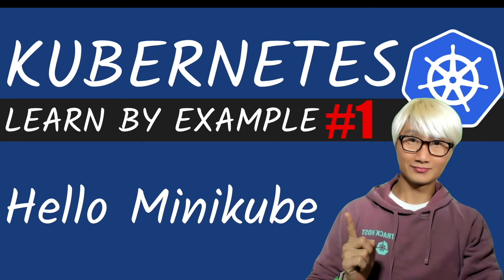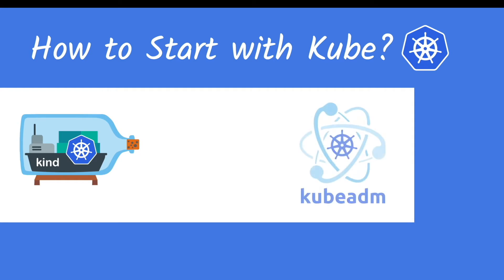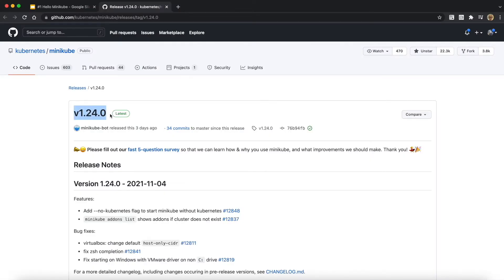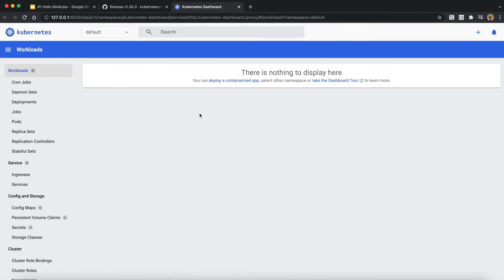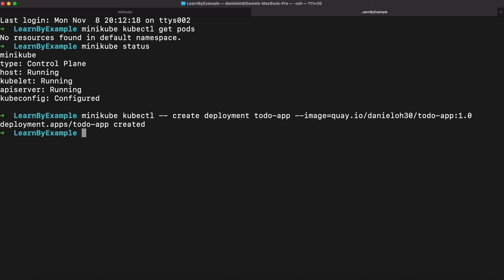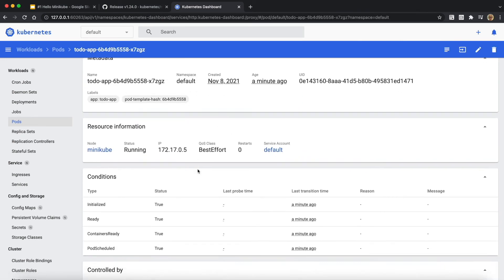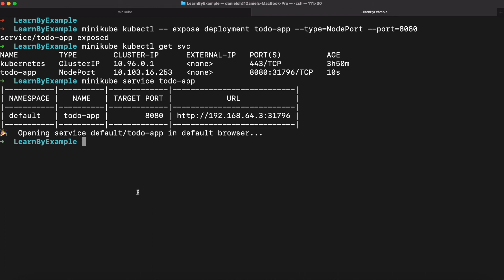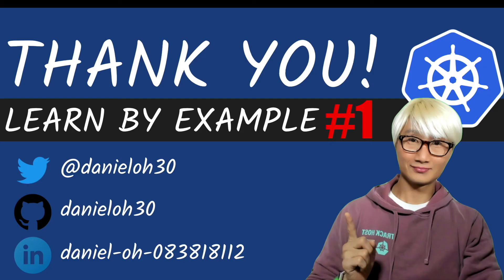Hello Minikube - ☸️ Learn by Example 【1】